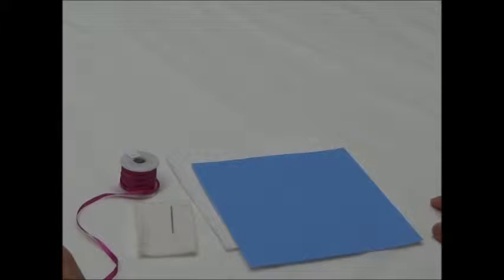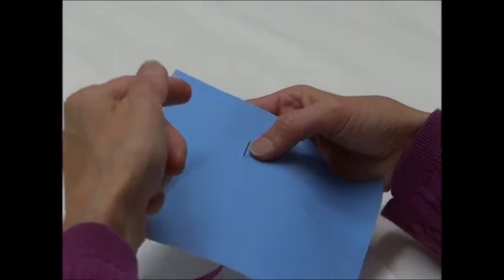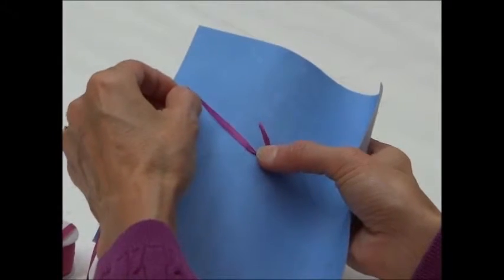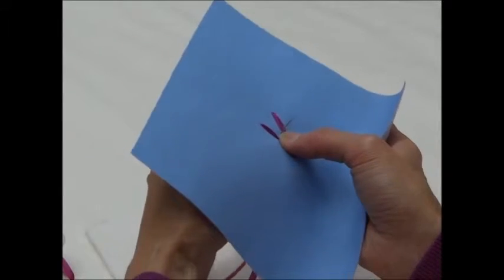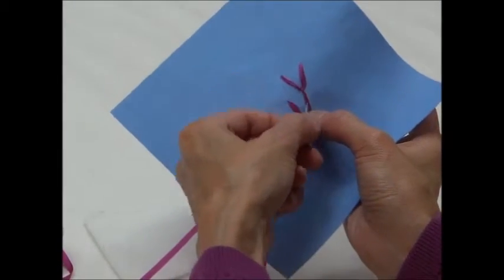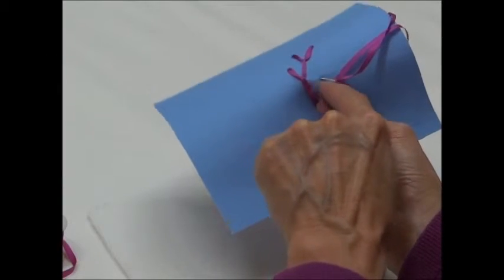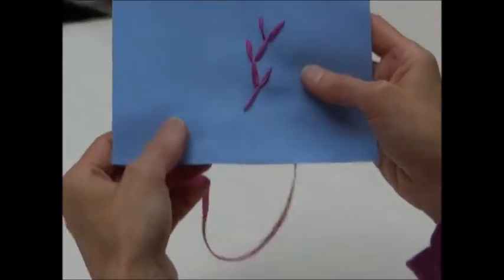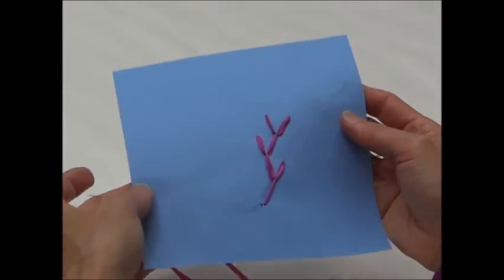Creating a Feather Stitch with Silk Ribbon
The Feather Stitch is a bit complicated until you get the hang of it, but it's great for tree branches or plant stalks and leaves. to purchase beginners' art kits using this stitch and others from my videos.